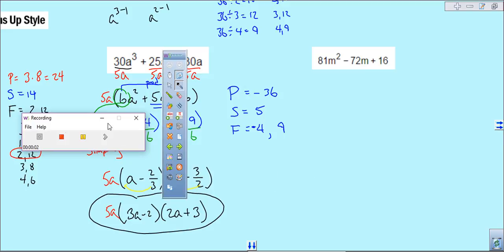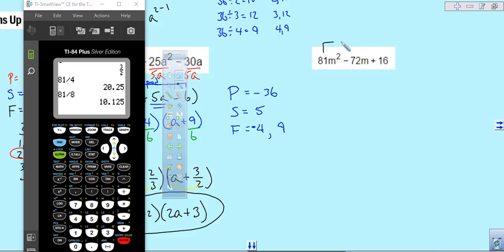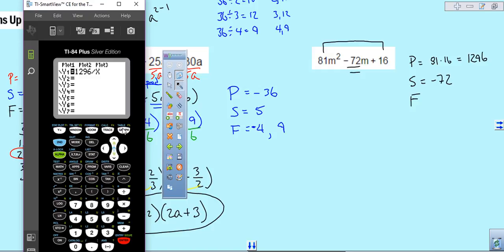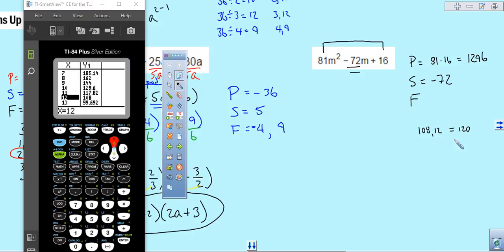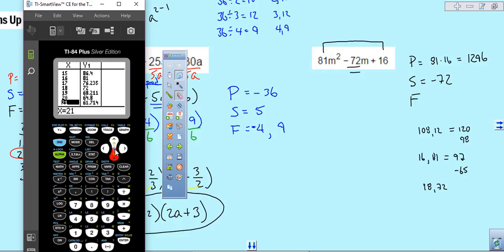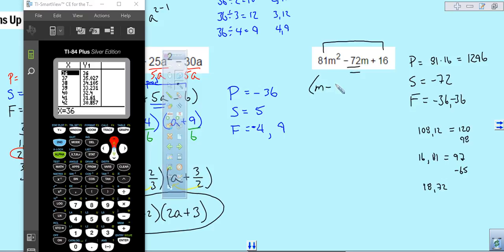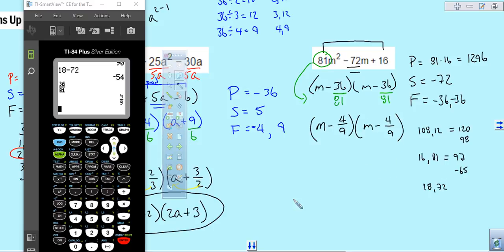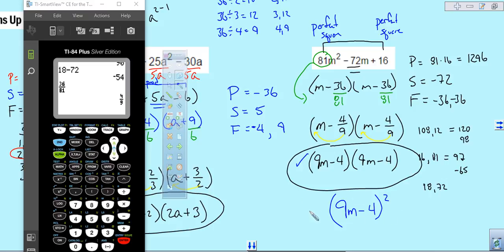Factoring ex3 perfectsquare